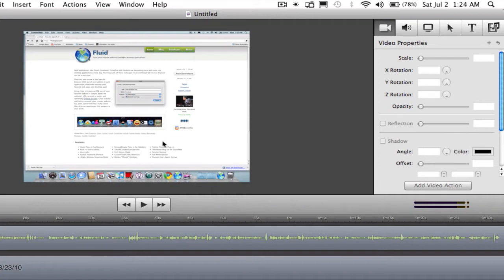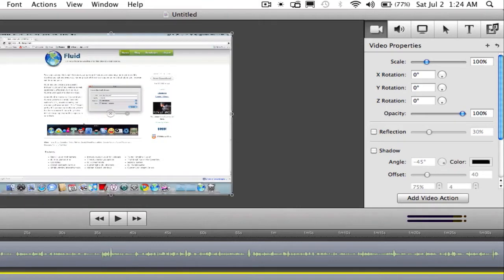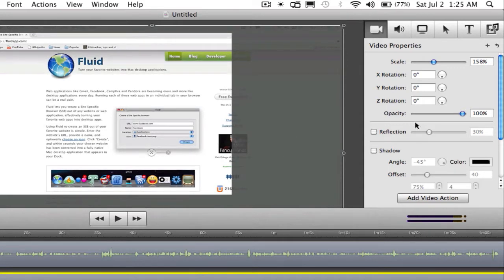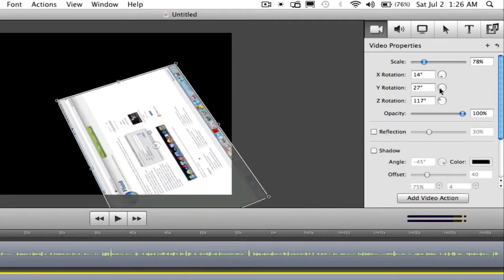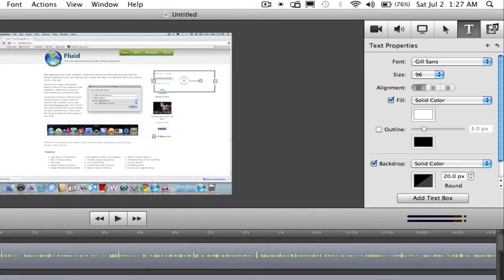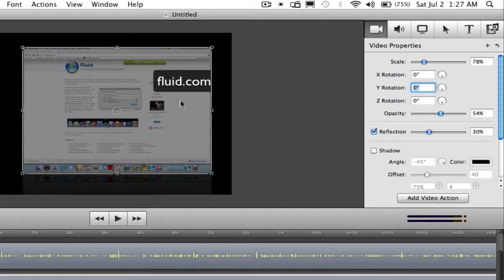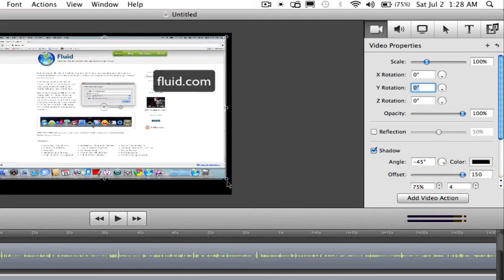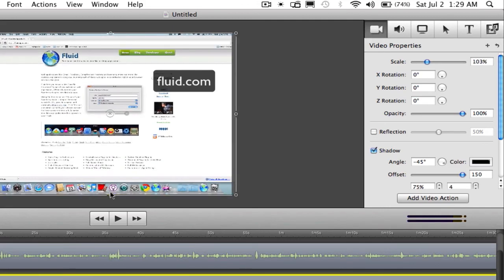ScreenFlow Tutorial: Panning & Zooming (Basic)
Level: Basic

Screen Flow Tutorial Panning and Zooming